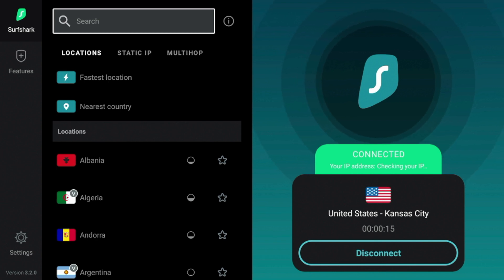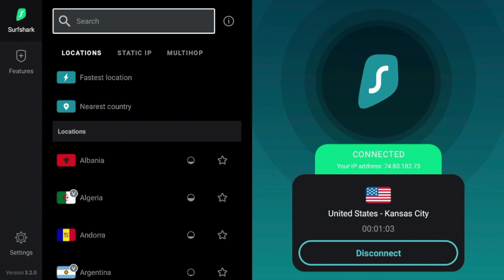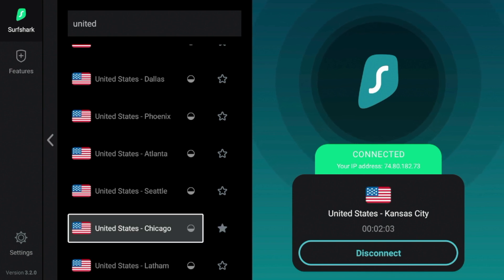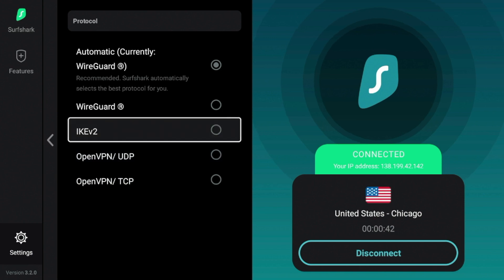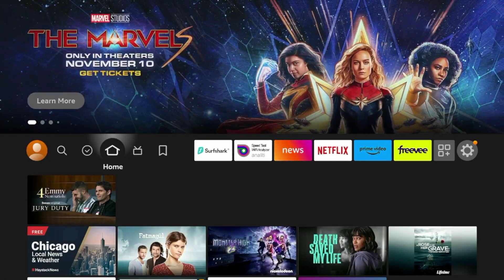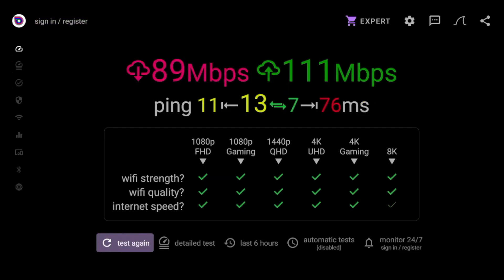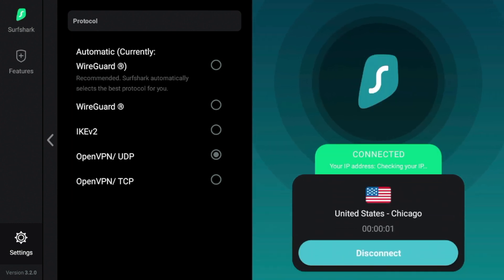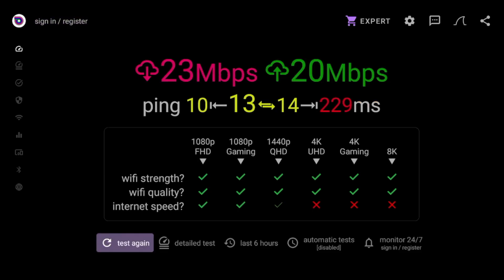How to Increase Your VPN Speed With These Tips 🚀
This video shows how to increase your VPN speed using the tips explained.

You can increase your VPN speed by using a quality VPN provider, changing VPN protocols, connecting to a closer server, and other tips explained in this video.

In this example, I am using Surfshark VPN, which is one of the fastest VPNs on the market today.